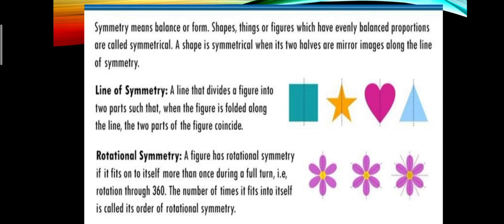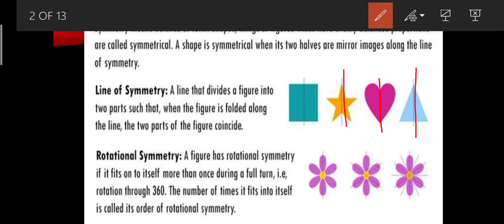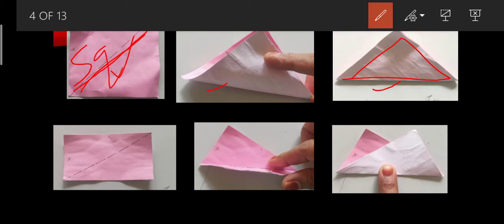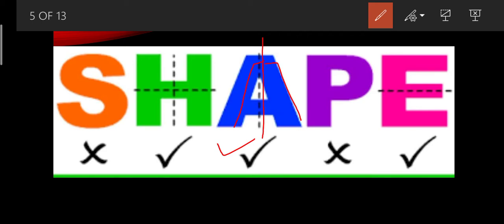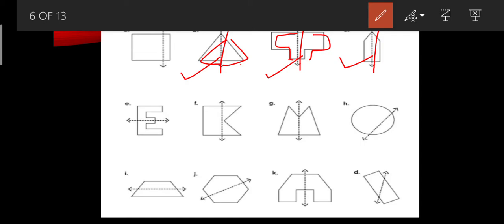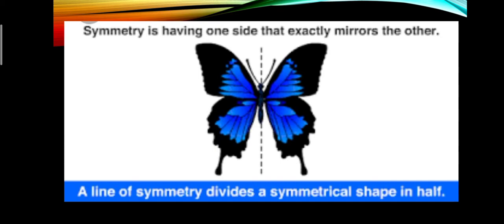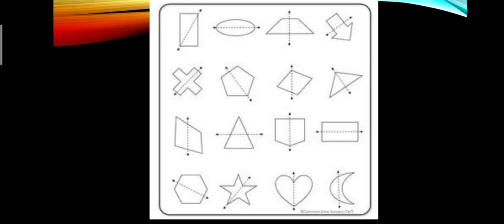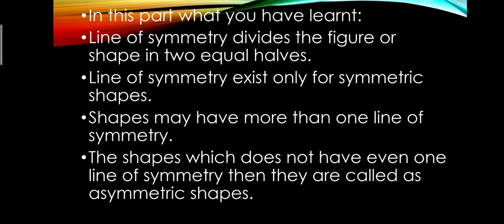Class 7 Maths chp-14 symmetry (Part - 1)